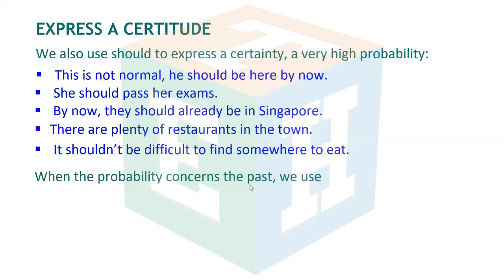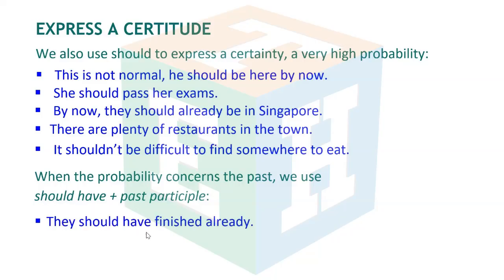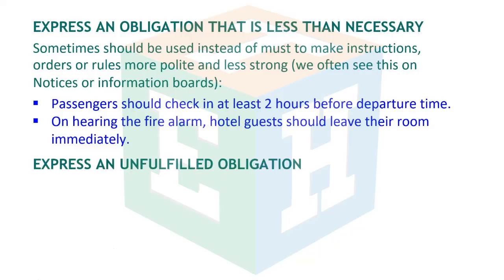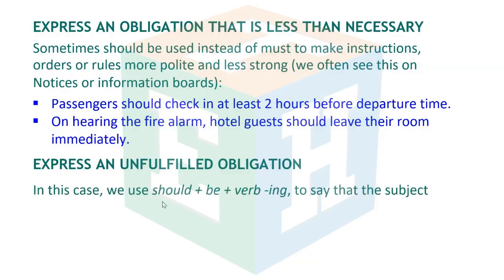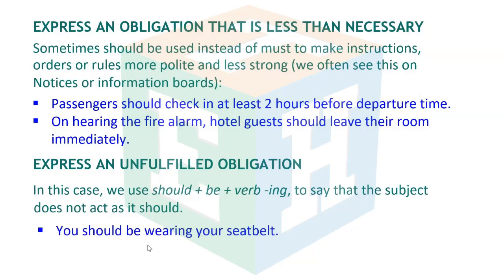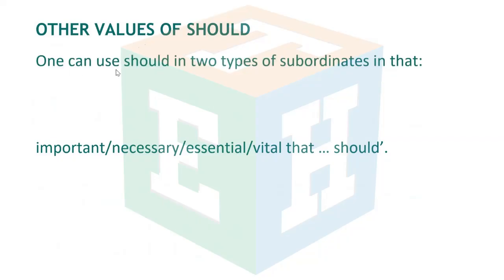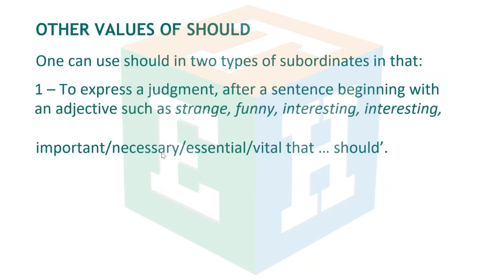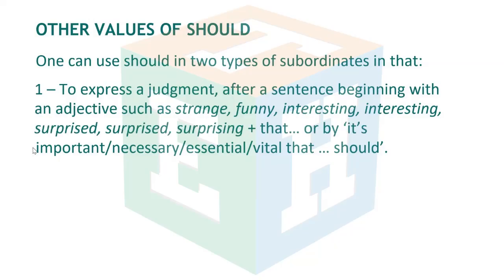How to Use “Should” in Sentences (Simple Grammar Guide)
Confused about when to use should? In this video, you’ll learn how to use “should” in sentences for advice, recommendations, and expectations.

With simple rules and real-life examples, you’ll finally understand this essential modal verb.
👉 Watch until the end for a quick practice quiz to test your skills!